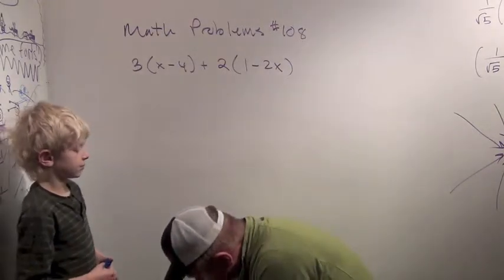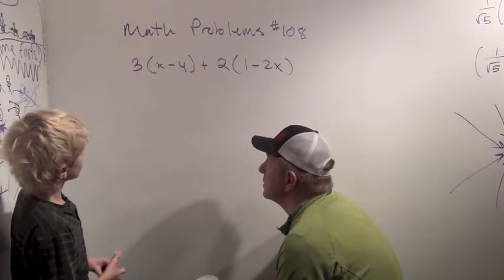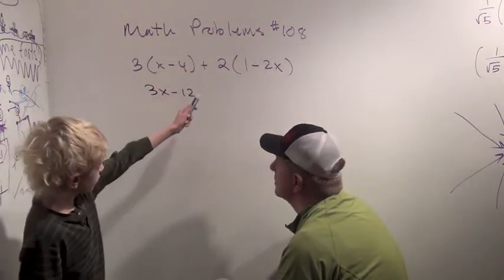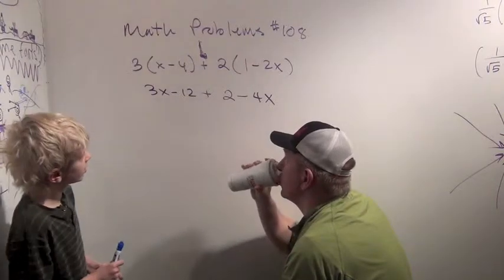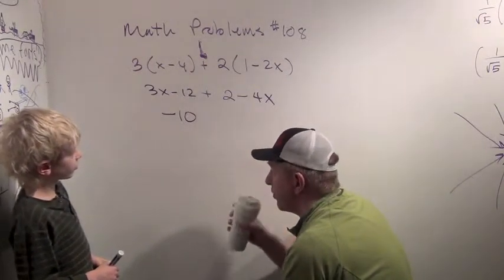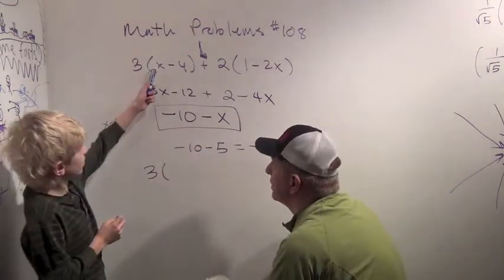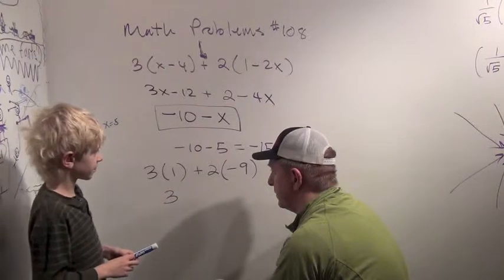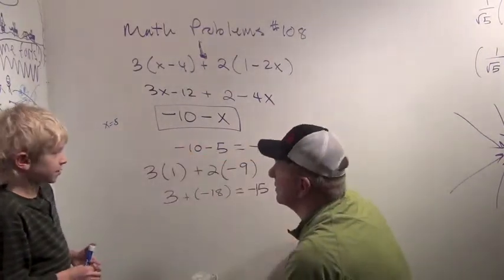MathProblems108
Simplifying a slightly for complicated algebraic expression.